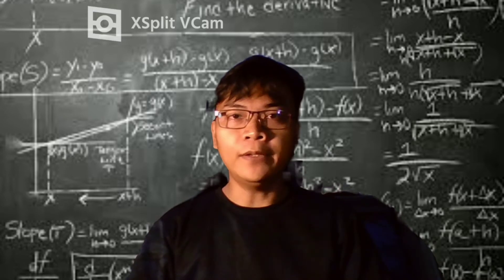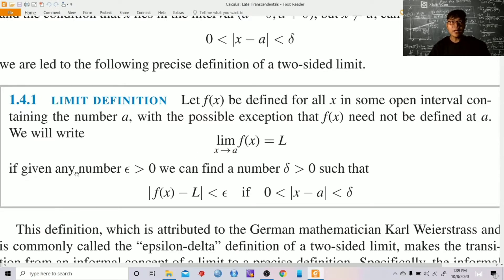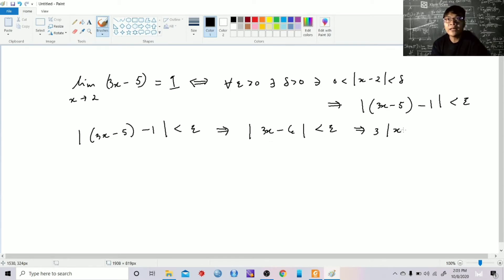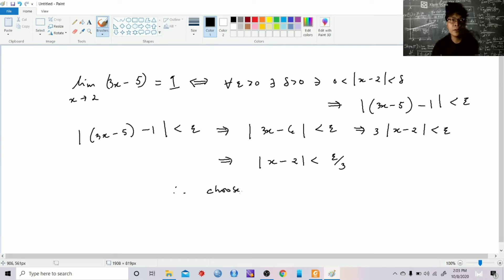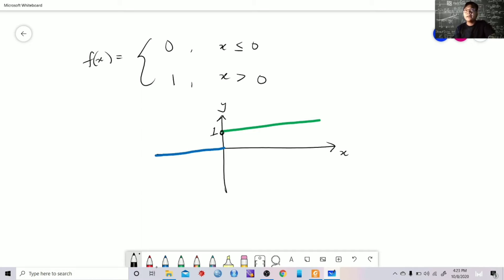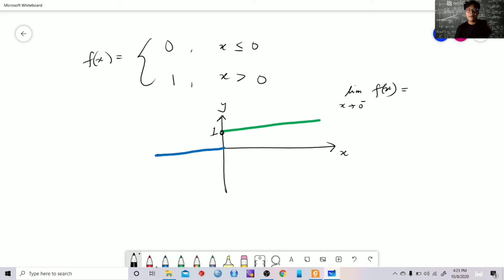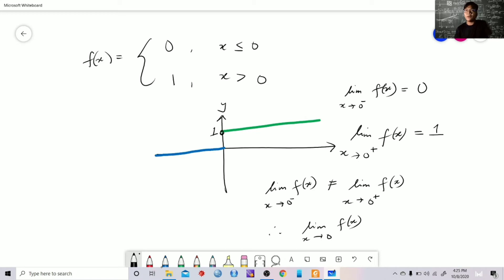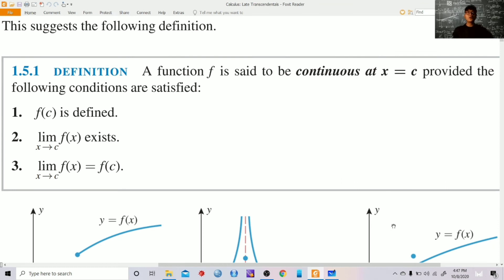Calculus I Lecture 01